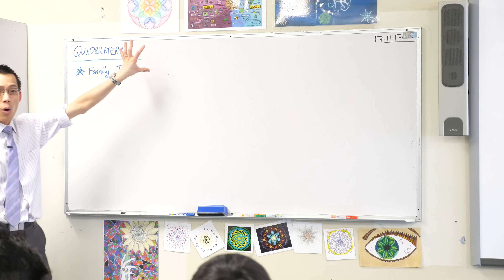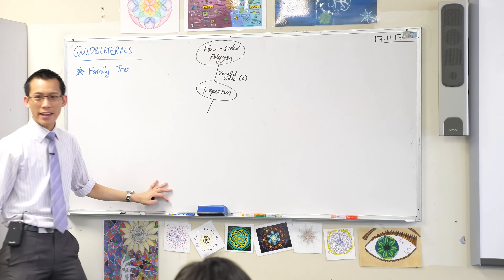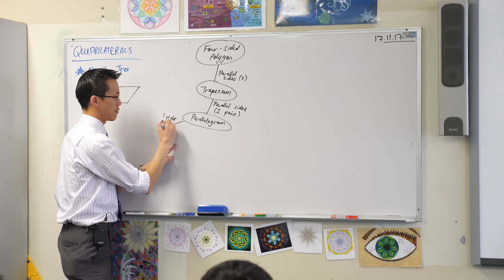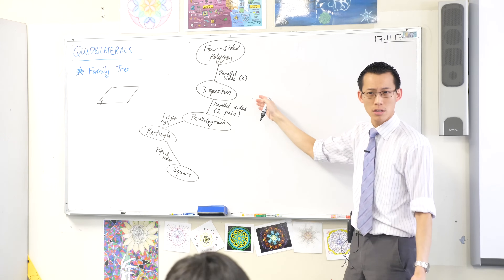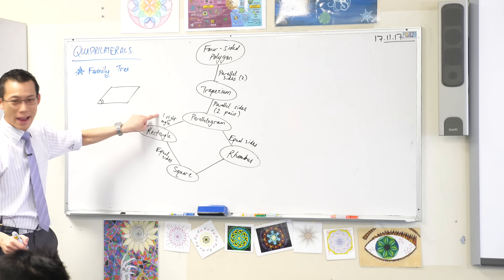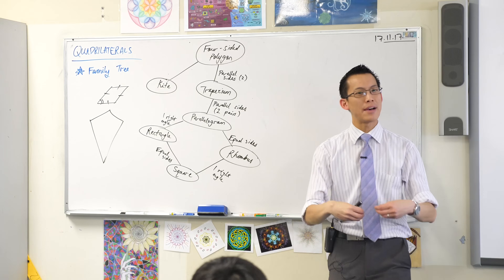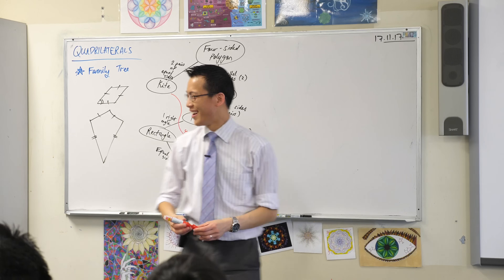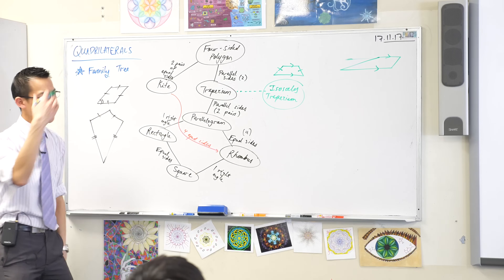Quadrilateral Family Tree